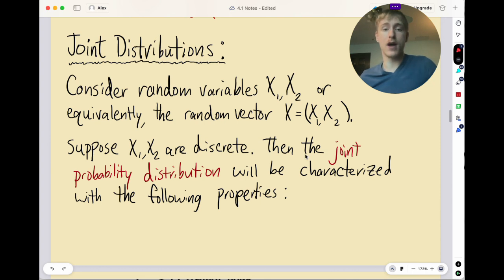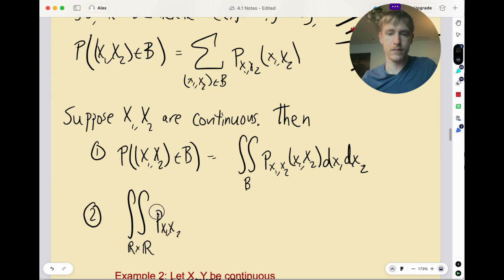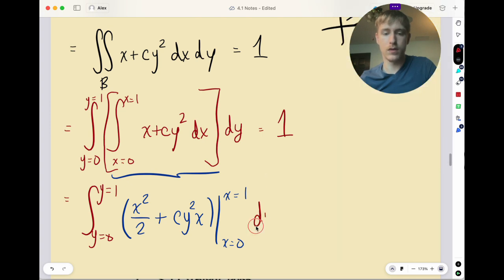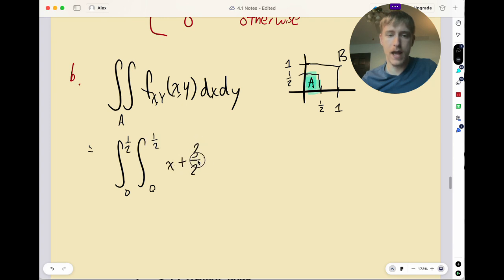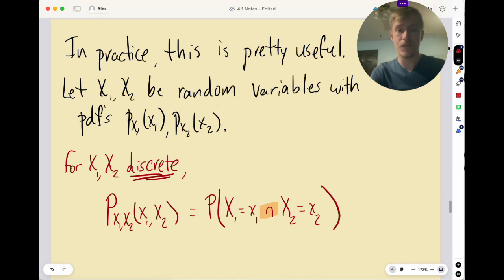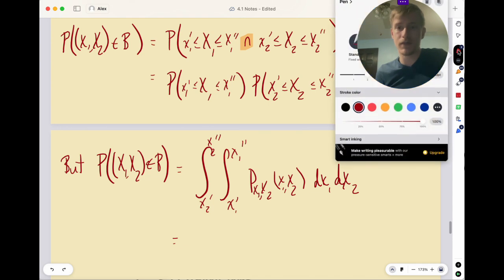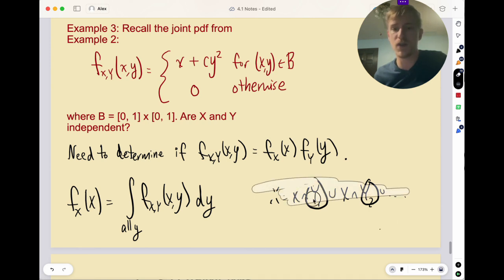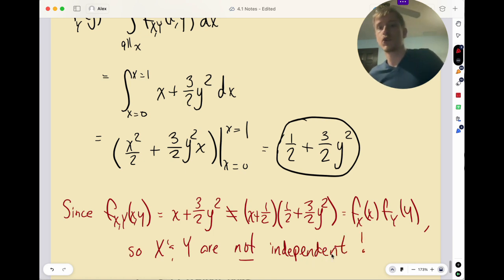4.1 Random Variables Part 2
In this video, we move our attention to probability density functions (PDFs) of joint distributions. We work an example to review how to compute double integrals, and then turn our attention to independence of random variables from a joint distribution. To do this, we need to define and compute the marginal PDF, so an example is shown to illustrate this.